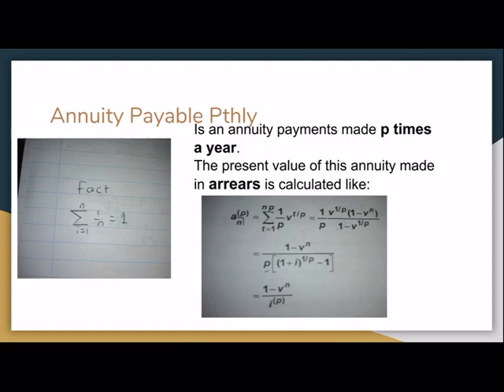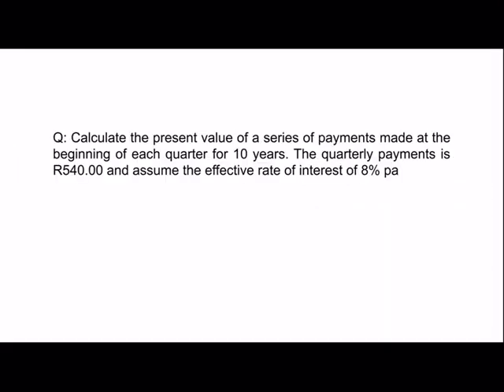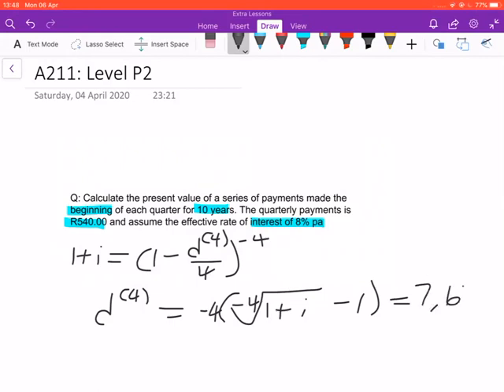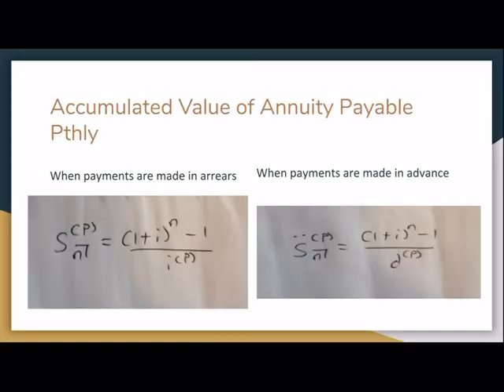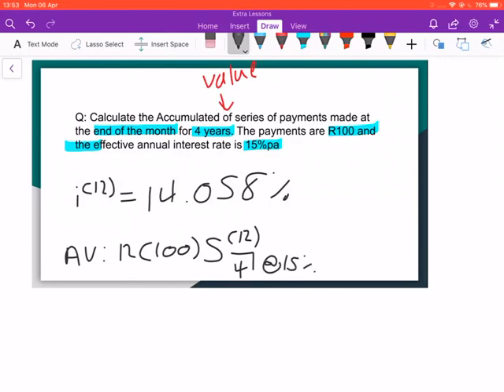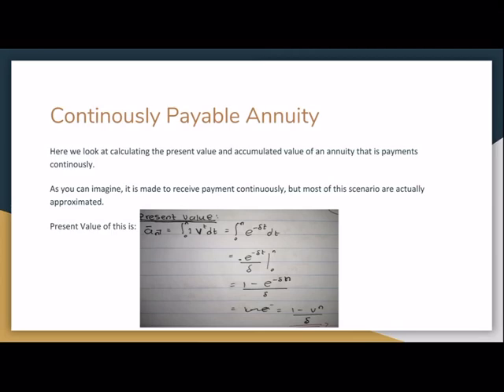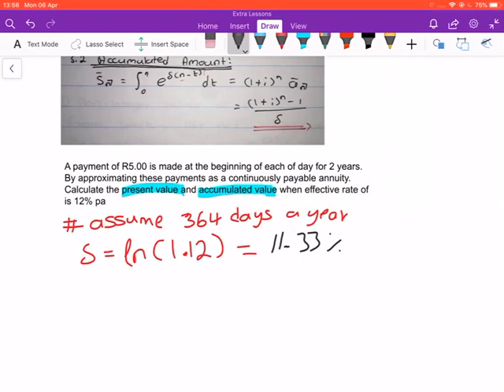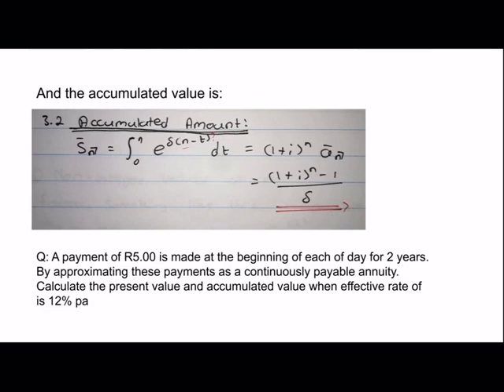A211: Level Annuity P2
We continue with level annuities looking specifically at annuity_payable_pthly and Continuously_payable_Annuities. This is a A211 and CM1 subject of ASSA & IFoA

00:00 - Introduction
00:36 - annuity payable pthly
02:12 - Calculating present value of annuity: Arrears VS advance payments
02:49 - Example / Question
06:32 - Accumulated Value formula
07:00 - Example / Question
09:44 - Continuously Payable Annuity
11:27 - Example / Question
14:44 - Extro

The curriculum structure is designed to fit University of Pretoria curriculum, however I believe is not very different from many other universities.

About organizations: ASABA UP
We exist to address shortage of actuaries especially from previously disadvantaged communities.
The channel is one of the many tools we use achieve our mandate, you can learn more by visiting

Category  Education

Credit:
about the content creator:
Mokgomole Tebello